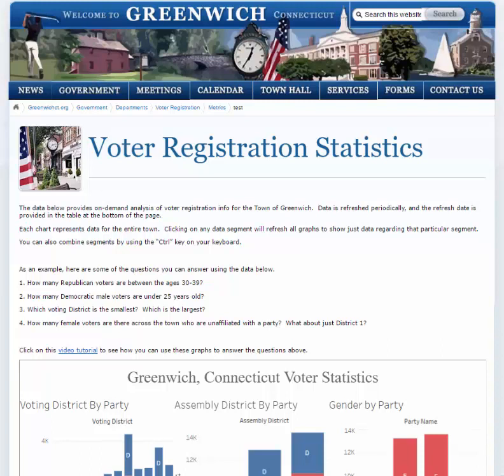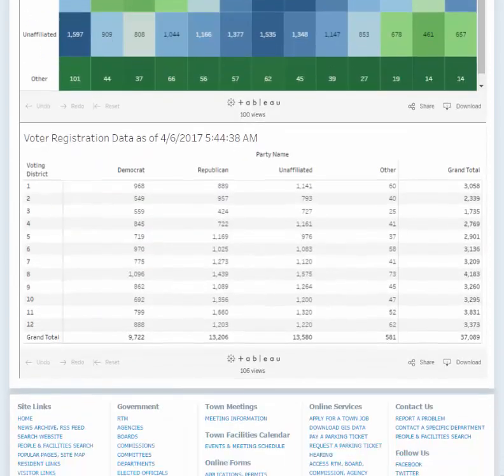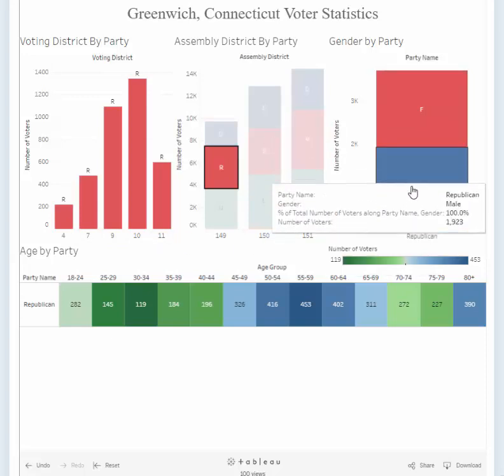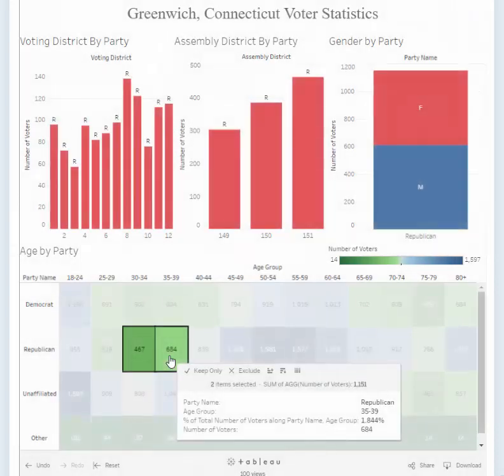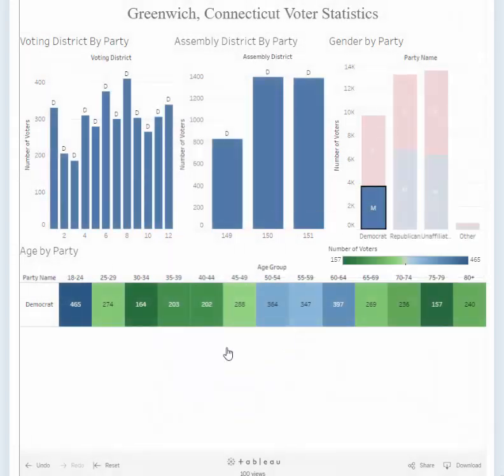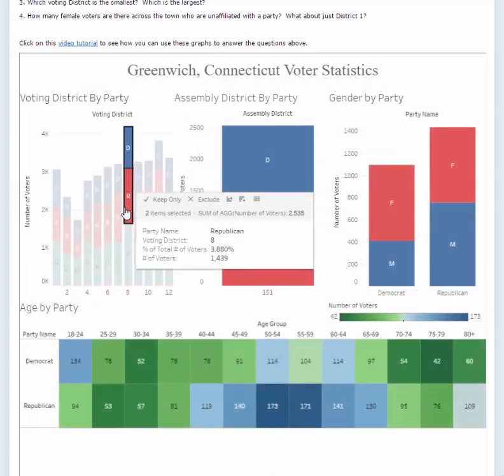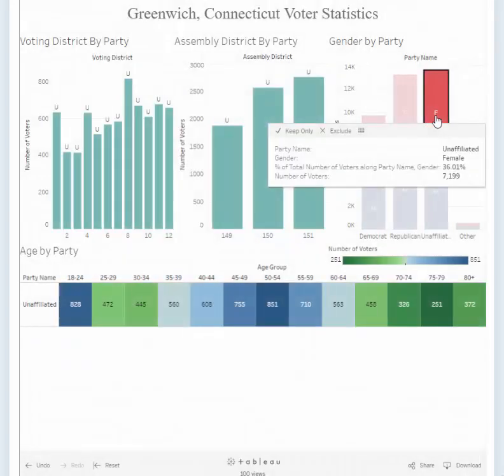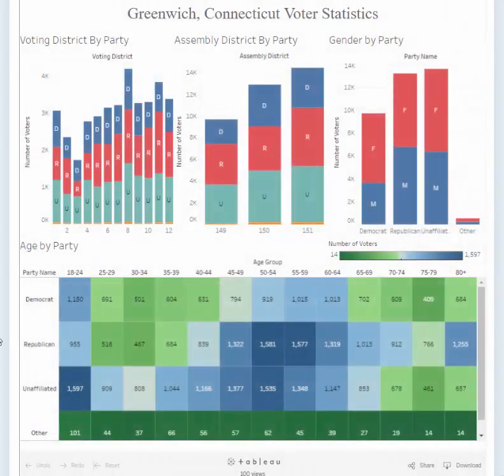Voter Registration Statistics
How to use the Voter Registration Statistics to dive into the dsemographics of Greenwich, CT Voters